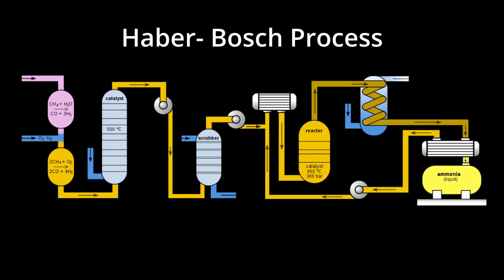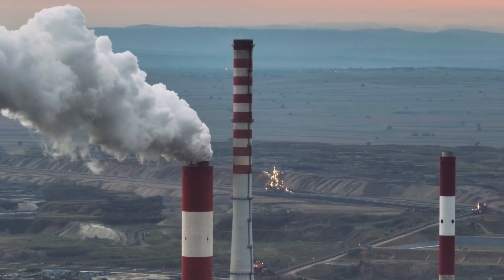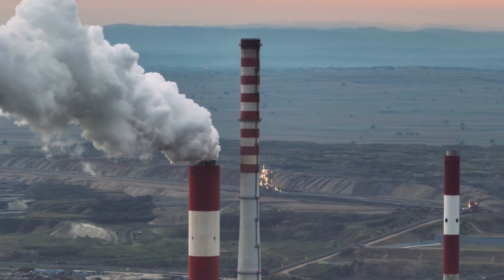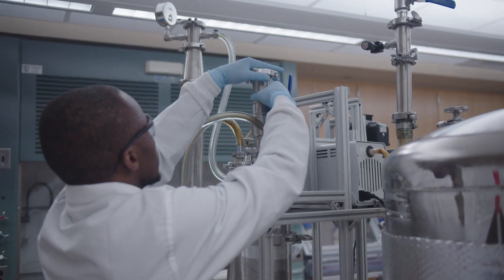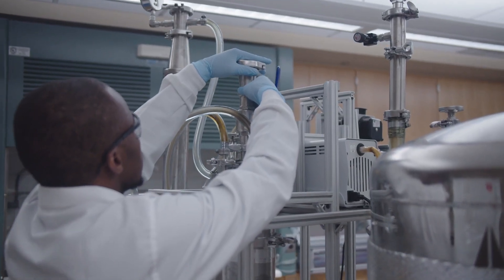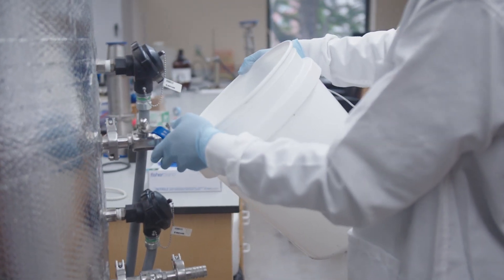SUNY TAF Class of 2023 - Wendong Tao - SUNY College of Environmental Sciences and Forestry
Tech: Sustainable Wastewater Treatment

Nitrogen pollution is diminishing the quality of surface and groundwater around the world. At the same time, producing synthetic nitrogen for fertilizer accounts for nearly 2 percent of global carbon dioxide emissions. Perceiving potential wealth where most others see only waste, SUNY ESF Professor Wendong Tao and his research team are tackling both sides of this serious environmental problem.

Tao invented a patented system -- VaSATM  -- that strips ammonia from wastewater and uses the recovered nitrogen to produce fertilizer. The method also improves the efficiency of biogas production and ensures the treated wastewater is safe for unrestricted use in agriculture. The nearly zero carbon process combines vacuum, heat, and chemical reactions to achieve these goals.

The prototype was tested with anaerobically digested sewage sludge at the City of San Luis Obispo Water Resource Recovery Facility in California from January to April 2022 and with leachate at Oneida-Herkimer Solid Waste Authority's Regional Landfill at Ava, N.Y. from May to July 2023. The pilot testing project won the California Association of Sanitation Agencies 2022 Award of Excellence in Innovation and Resilience.

“Our vacuum stripping and absorption prototype can play a crucial role in addressing future technology gaps faced by water resource recovery facilities, animal feeding operations, and landfills. This approach provides a cost-effective solution to recover ammonia in wastewater and treat digestate and manure while producing nitrogen fertilizers,” said Dr. Tao. “The SUNY TAF investment in our prototype will make scale-up design and field demonstration possible.”

As part of the TAF award, this prototype will be used for pilot tests in the summer of 2024 at a biogas plant in Norway in collaboration with a Norwegian company Antec Biogas AS. The TAF award will be used mainly to construct a new prototype with an improved design.